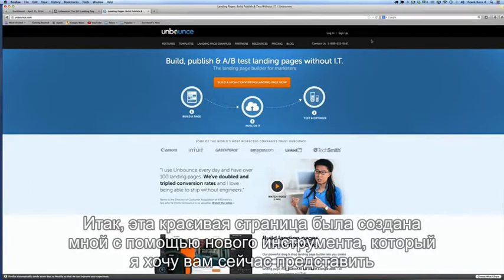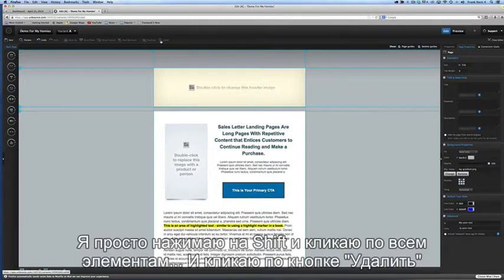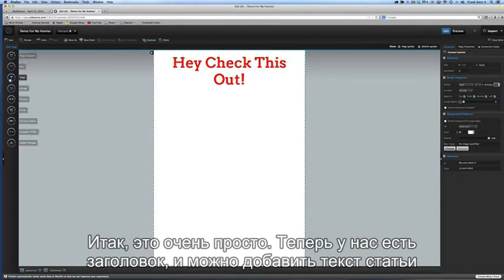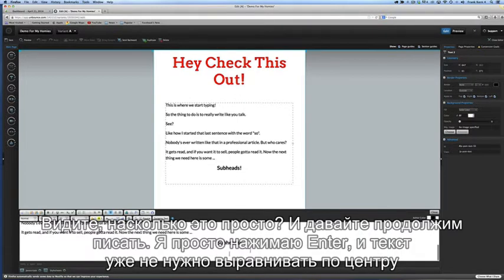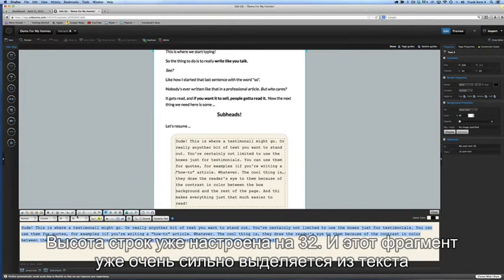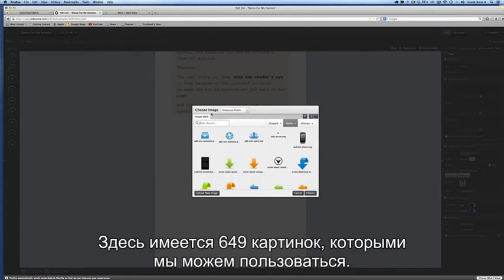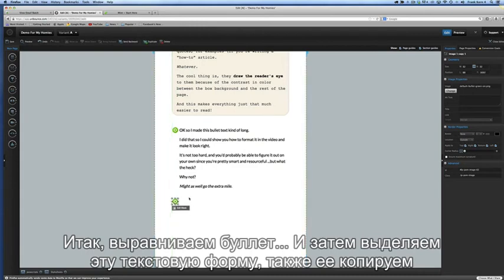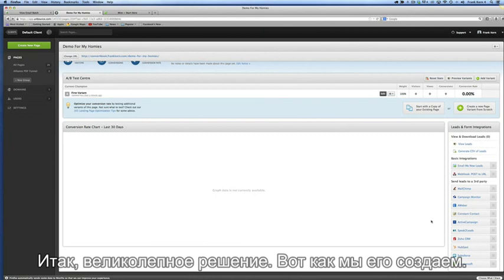Модуль 4. Видео 5. Как сделать красивую страницу с контентом с помощью этого инструмента. Френк Кёрн